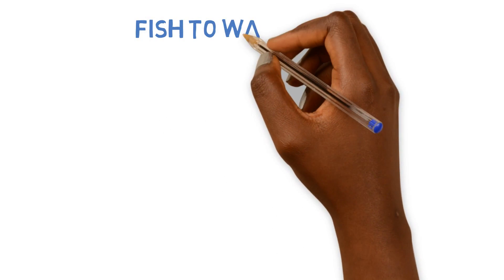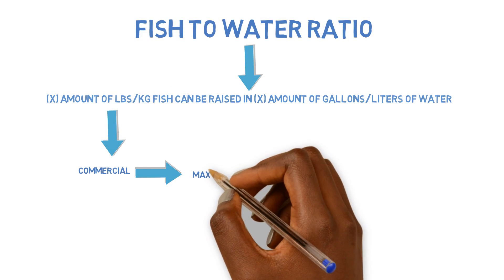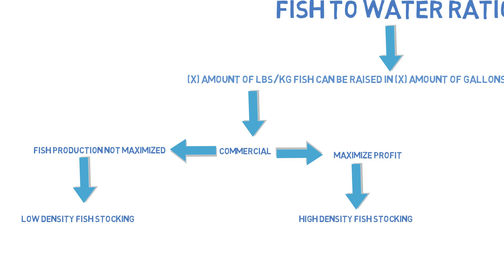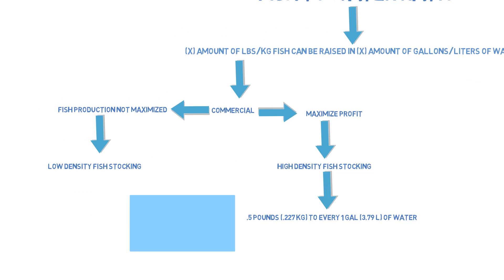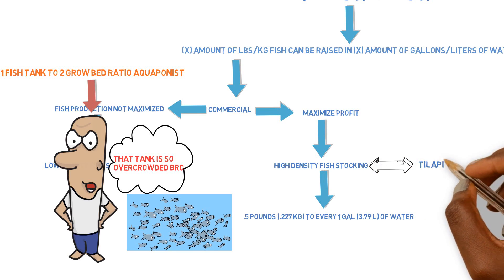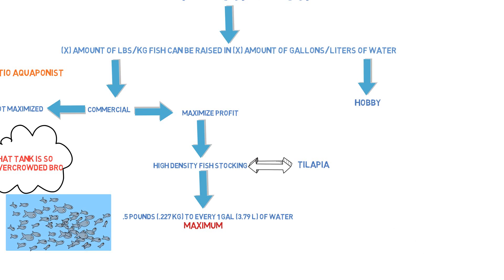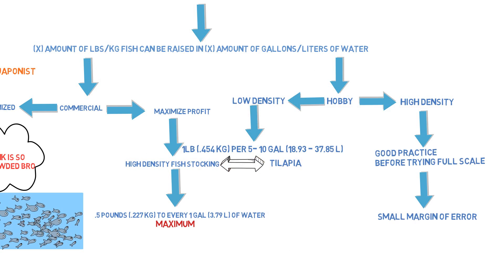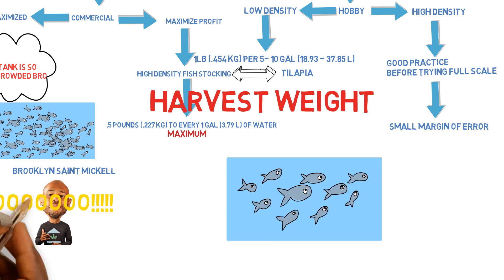Fish to Water Ratio | Aquaponics